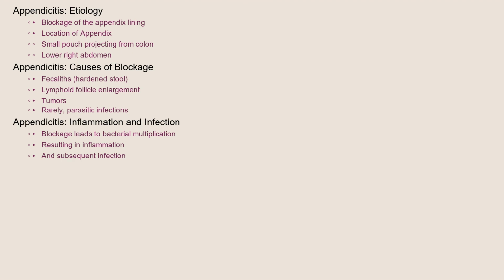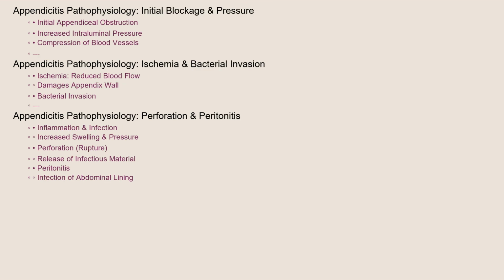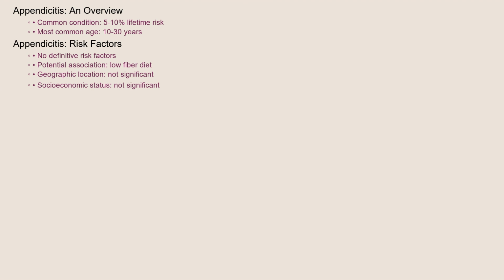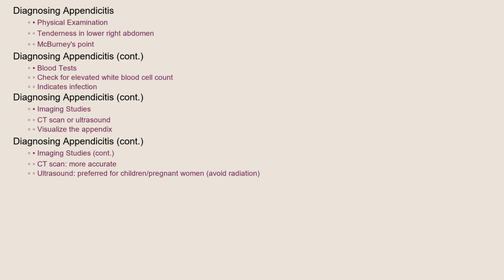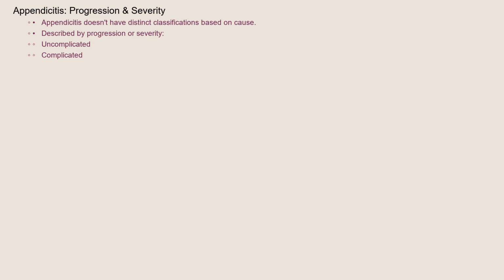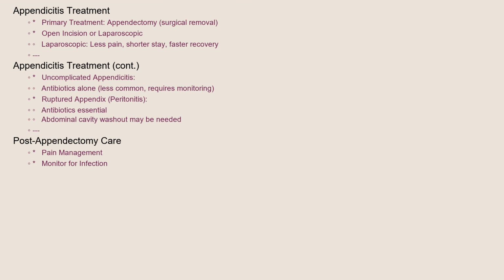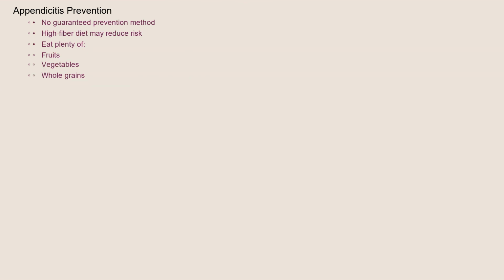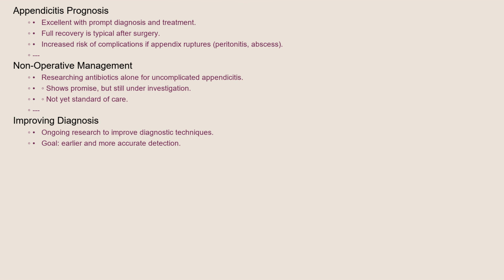Appendicitis Explained Causes, Symptoms and Treatment, All Insights